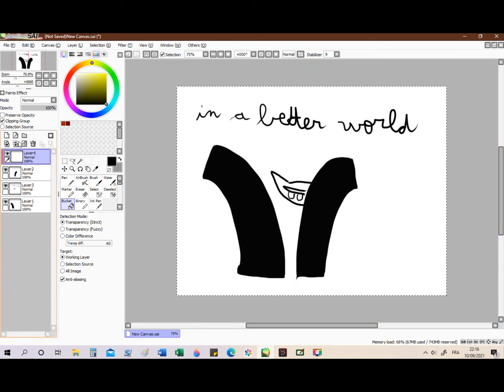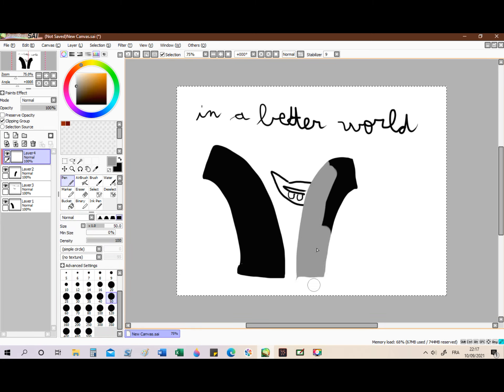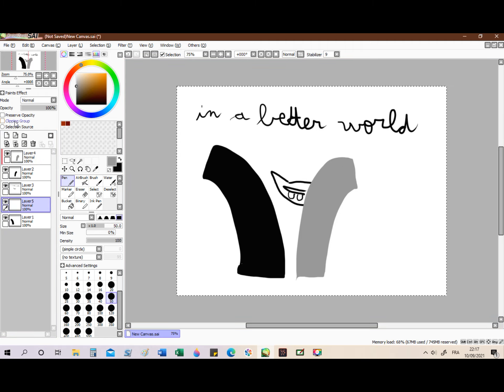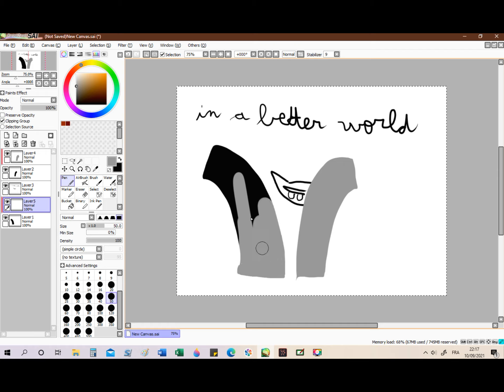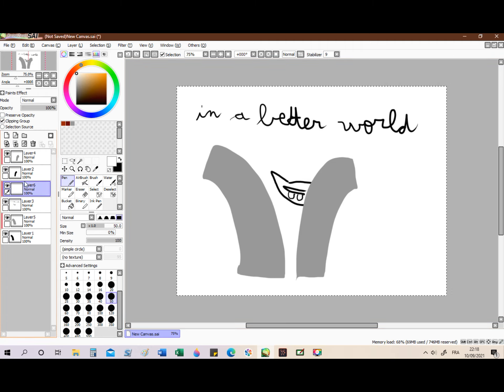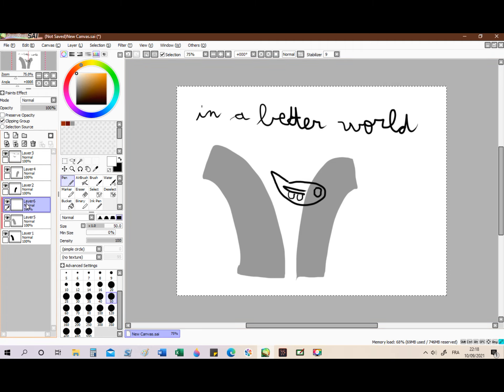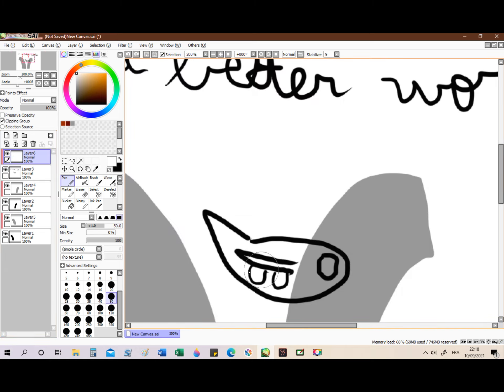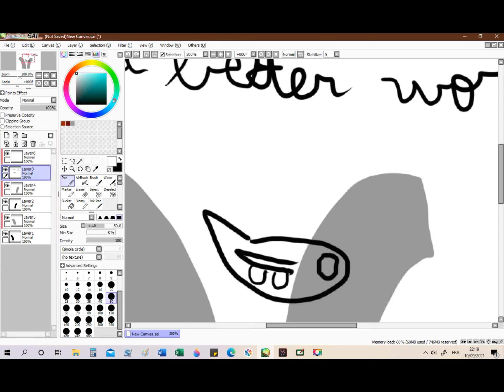in a better world.png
a hasty homage